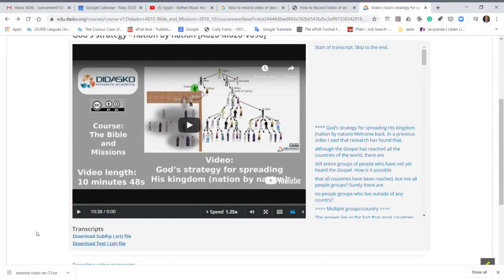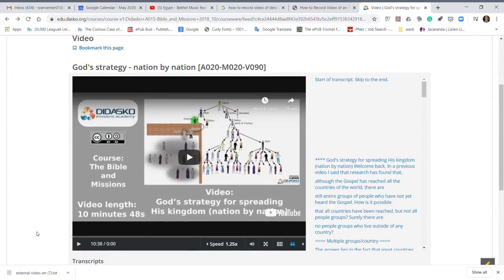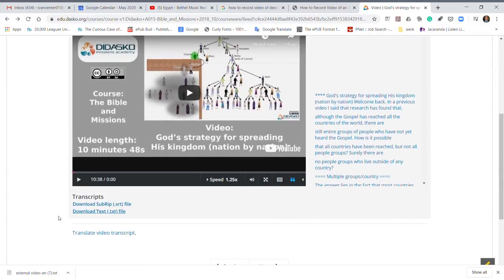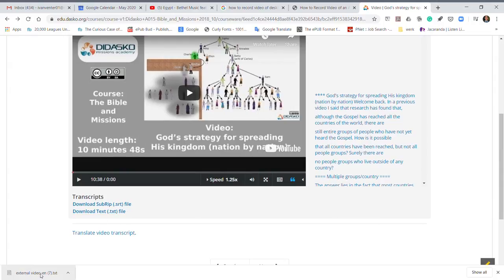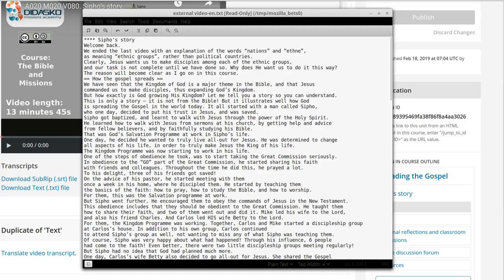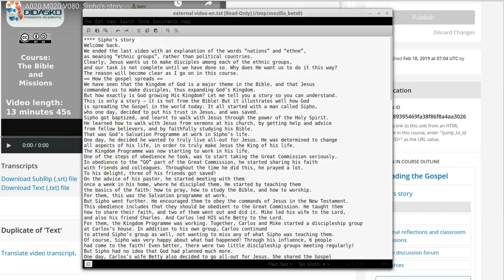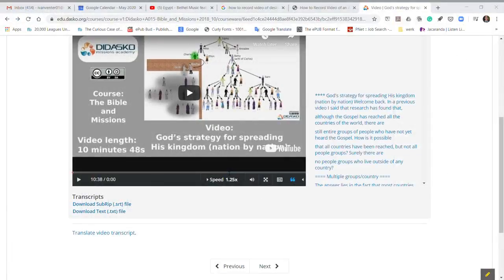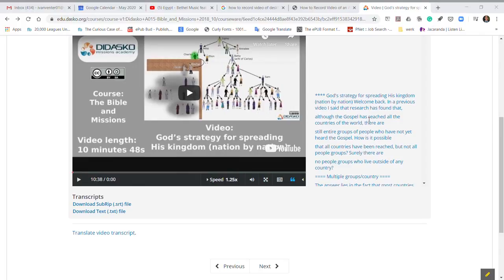How to download video transcripts from Didasko Missions Academy courses.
How to download the textual transcripts of the course videos. You have to be logged into your course, and go to the video in question.